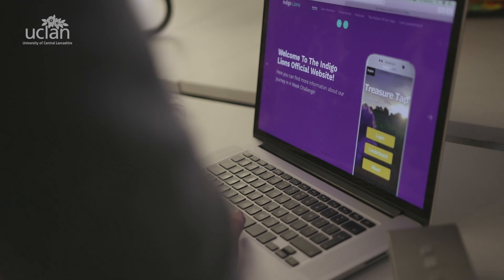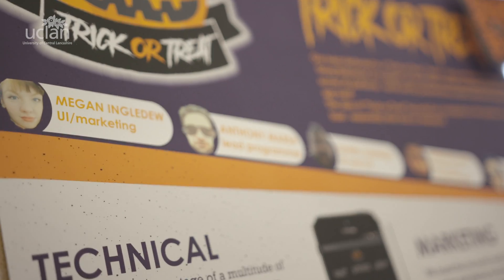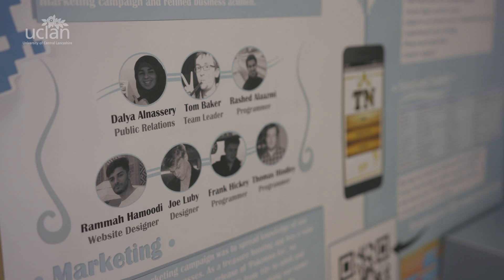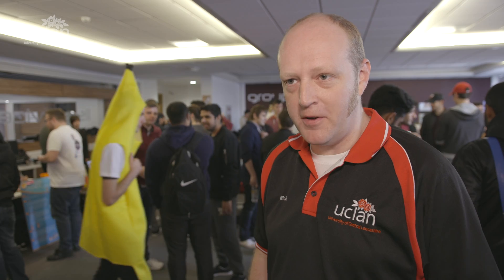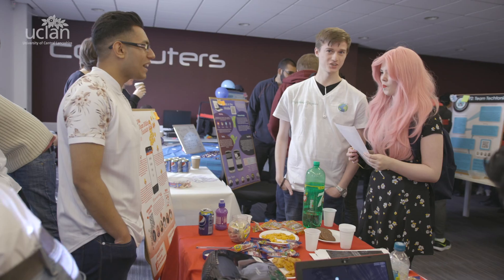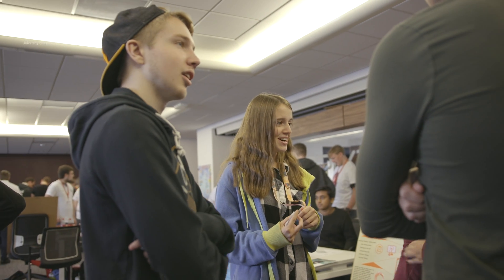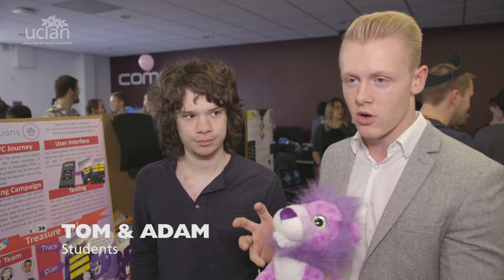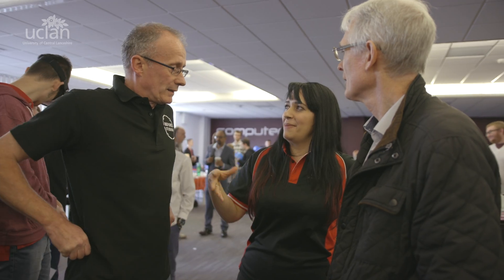UCLan Computing: 4 Week Challenge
UCLan Computing

Our first year computing students start with a team challenge, an exciting project that integrates different technical aspects of computing and teaches you how to work as an undergraduate. Throughout your studies, you’ll benefit from our engagement in national and international research projects and from our relationships with national and local companies.